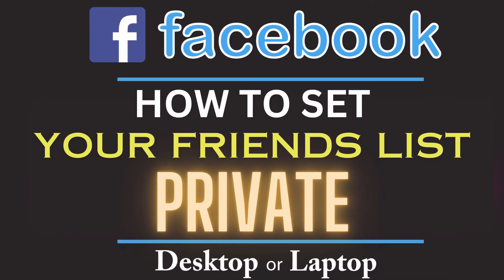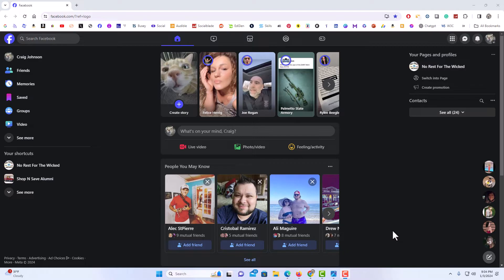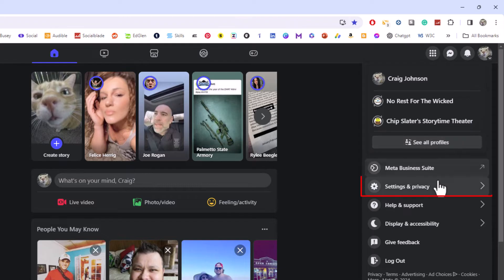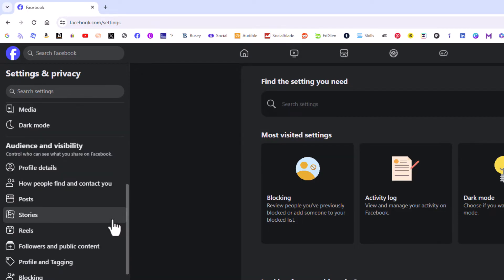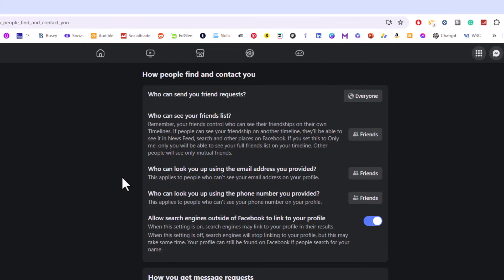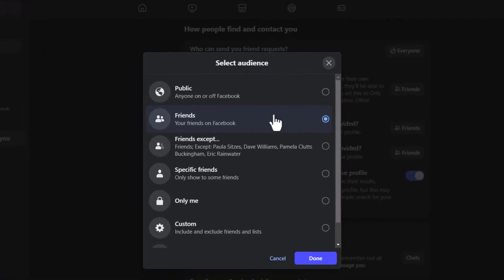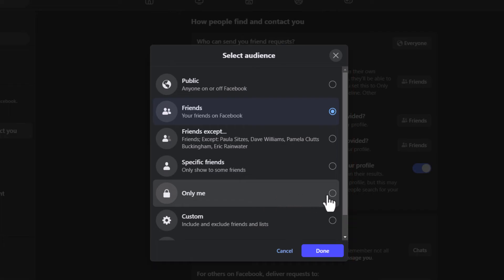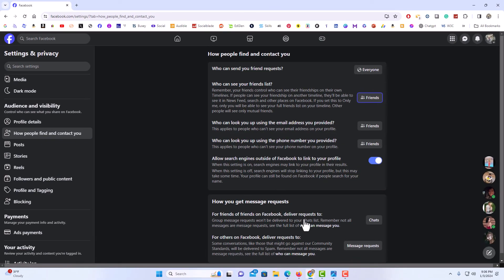How To Set Your Friends List Private On Facebook | PC Tutorial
Want to keep your Facebook friends list visible only to you? In this quick and easy tutorial, I’ll show you how to make your friends list private on Facebook using a desktop or laptop computer. Whether you're adjusting your privacy settings for more control or just want to stay under the radar, this guide will walk you through the process in just a few clicks. Perfect for beginners and those who value online privacy!

Simple Steps:
1. Log into your Facebook account.
2. Select the account "Arrow" in the upper left hand corner and choose "Settings & Privacy".
3. Now choose "Settings".
4. In the left side pane, choose "Privacy".
5. Scroll down to the "How People Find and Contact You" section and select the "Edit" button next to "Who Can See Your Friends List".
6. In the new dialog box, select "Only Me".

Chapters
0:00 How To Hide Your Friends List On Facebook
017 Log Into Facebook
0:27 Select Your Profile Icon In The Upper Right
0:37 Select Settings & Privacy
0:47 Select Settings
0:58 Select How People Find And Contact You From The Left Hand Pane
1:20 Click The Button Next To Who Can See Your Friends List On Facebook
1:25 How To Set Your Friends List Only Me On Facebook